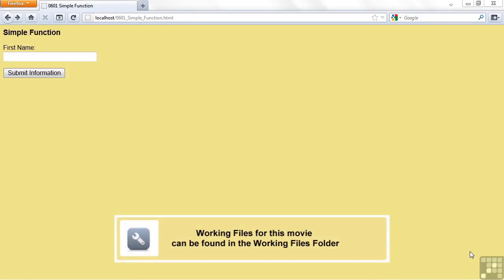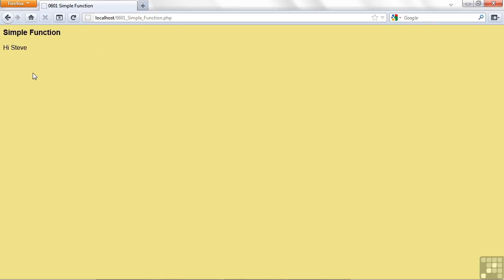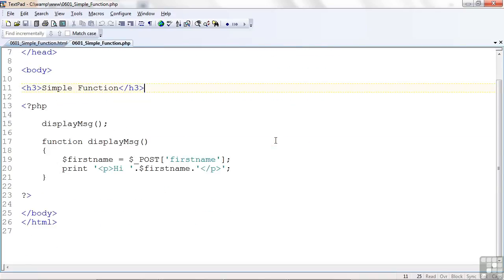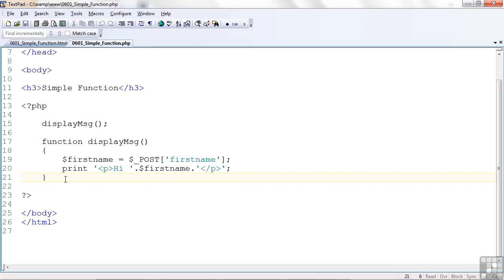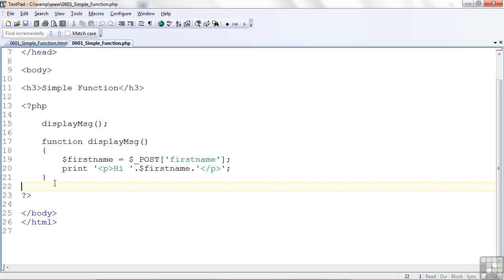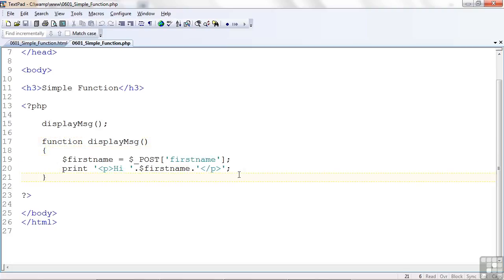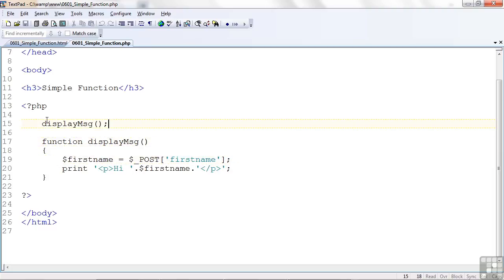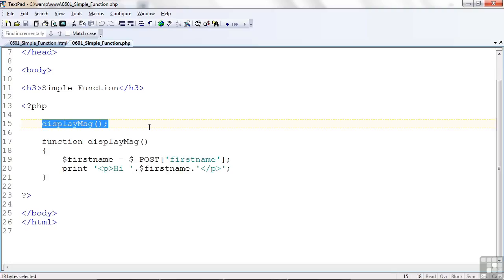0601 Simple Function